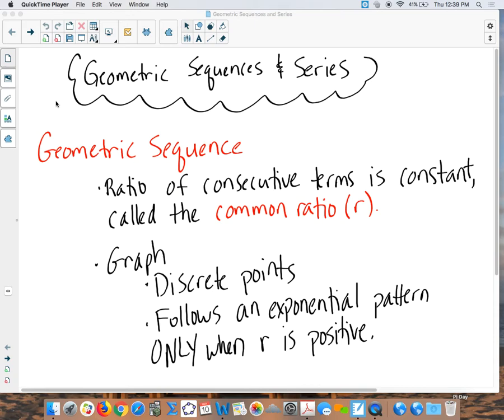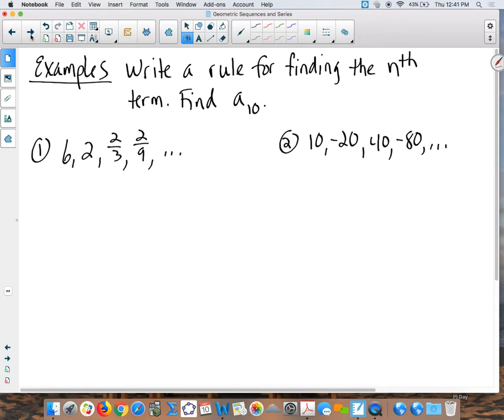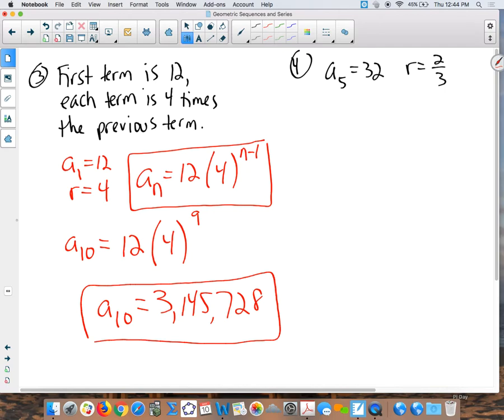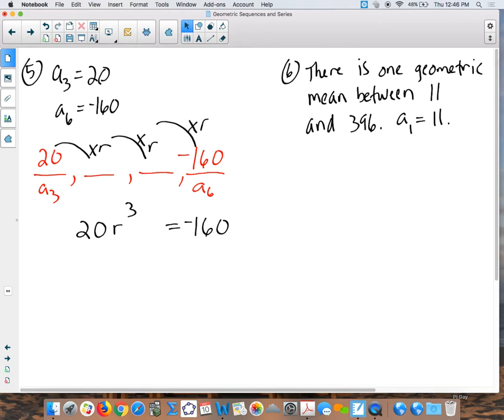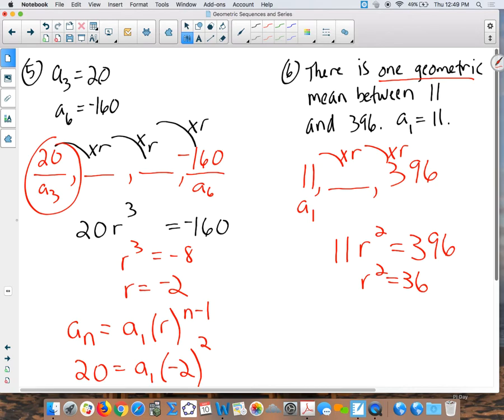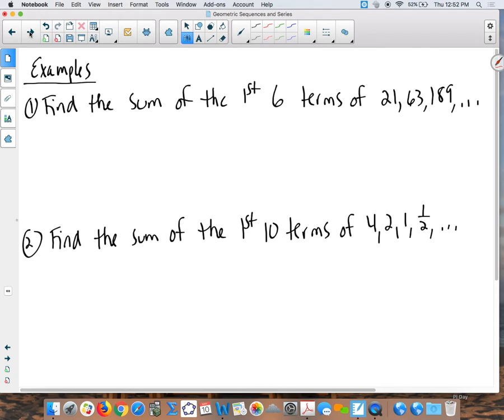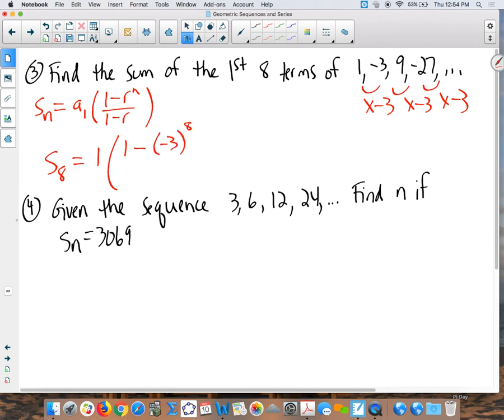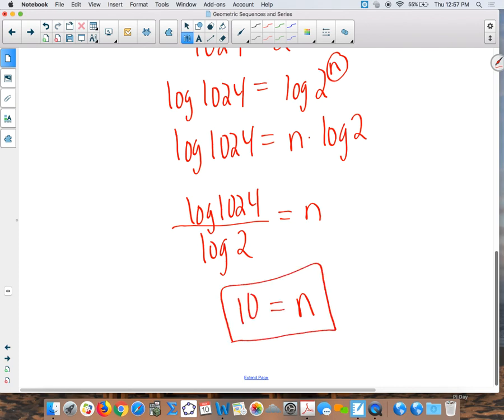Geometric Sequences and Series